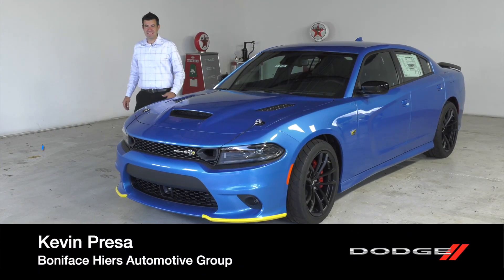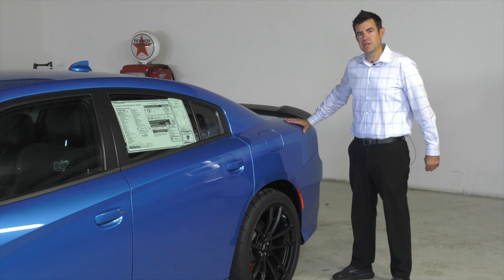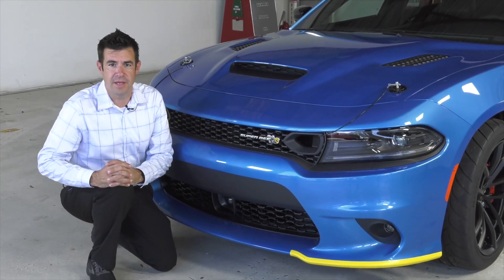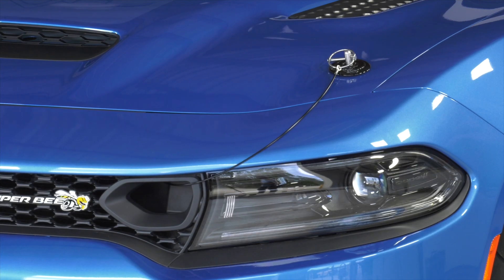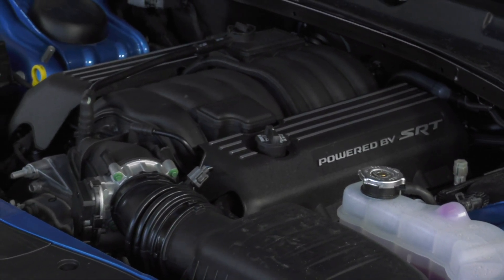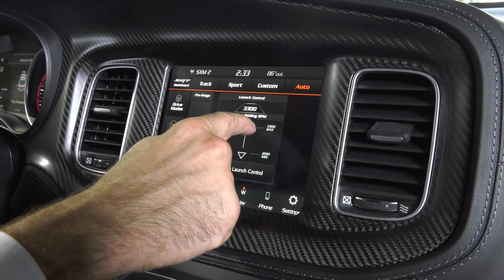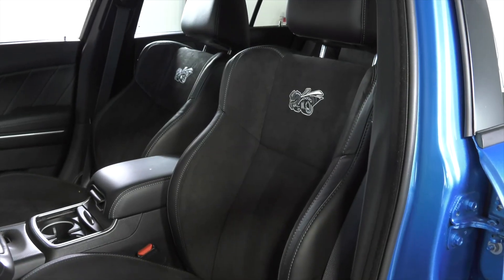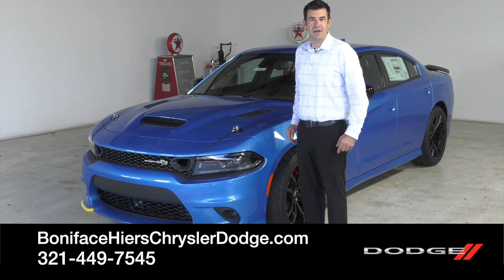Matthew Jacob Hiers - 2023 Dodge Challenger Super Bee, Suspension, Appearance & Functionality , Engi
Welcome to Jakes Classics, an enthralling YouTube channel hosted by the automotive aficionado Matthew Jacob Jake Hiers. Embark on a captivating journey through the world of vintage collectible cars and exclusive newly released limited-edition automobiles. With an unmistakable passion for automotive history, Jakes Classics explores the allure of vintage cars, showcasing their timeless beauty and iconic designs. From the iconic VW Beetle and classic Type 2 Bus to the luxurious Lincoln Mark V and powerful Grand National, Jakes in-depth reviews and restoration projects bring these automotive legends back to life. Whether you're a seasoned car enthusiast or simply appreciate the artistry of automobiles, Jakes Classics promises an exhilarating ride through the past, present, and future of the automotive world., Under the charismatic guidance of Matthew Jacob Jake Hiers, Jake's Classics stands as a revered authority in the automotive YouTube community. With his wealth of knowledge and an undeniable love for cars, Jake expertly dissects each vehicle, sharing insights into their unique engineering and historical significance. His infectious enthusiasm and genuine connection with the audience make every episode feel like a personalized adventure through automotive time. Beyond the reviews and showcases, Jakes Classics also fosters a passionate community of car enthusiasts, providing a platform for viewers to exchange ideas, share stories, and celebrate their shared love for automobiles. Whether you're yearning for a nostalgic trip down memory lane or eager to discover the latest innovations, Jake's Classics is your ultimate destination for a thrilling automotive experience that bridges the gap between the past and the future. So buckle up and join us as we explore the 2023 Dodge Challenger Super Bee Special Edition and so much more on Jakes Classics!